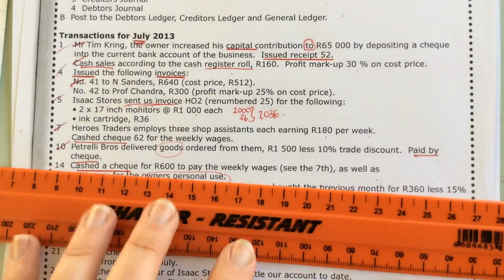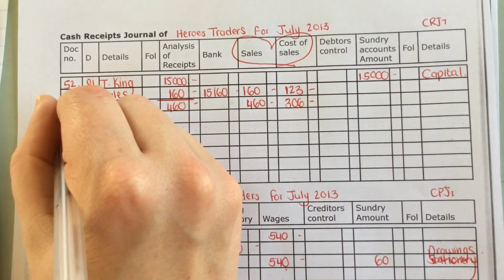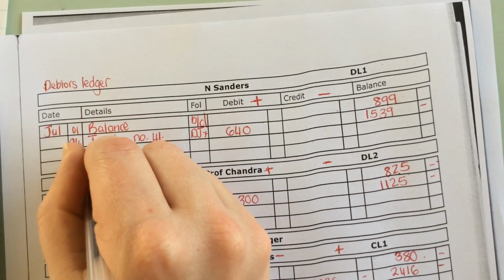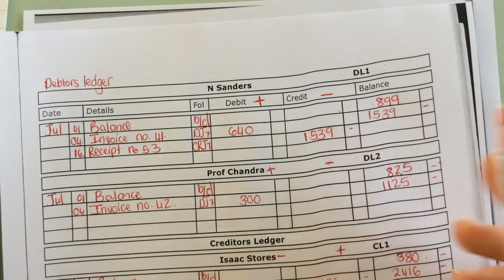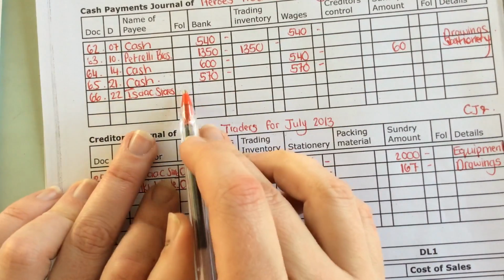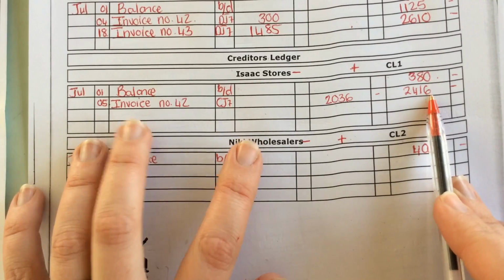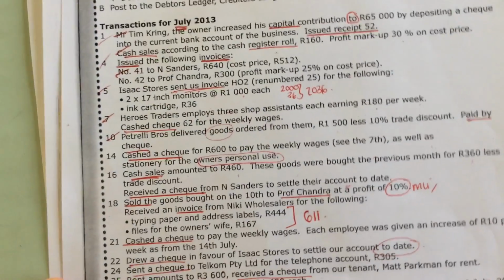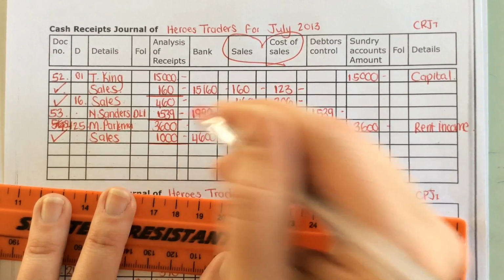Task 25 part 2 of 3